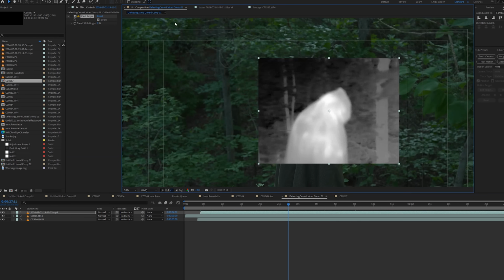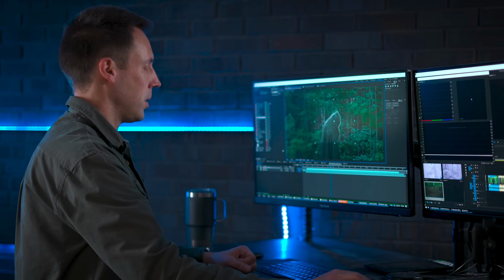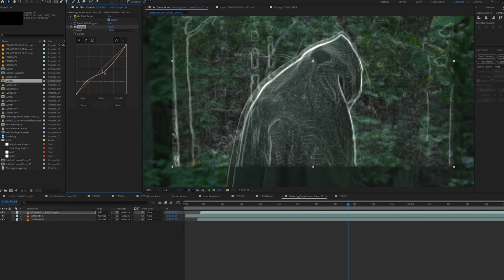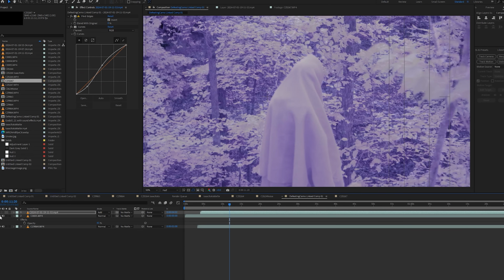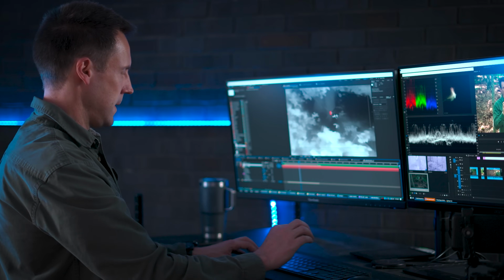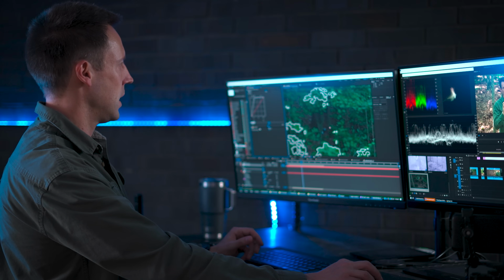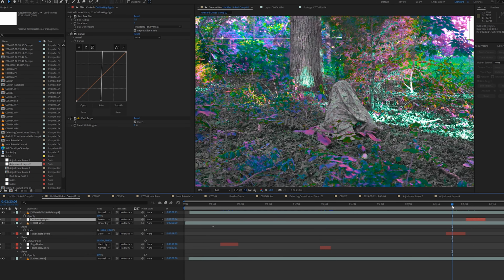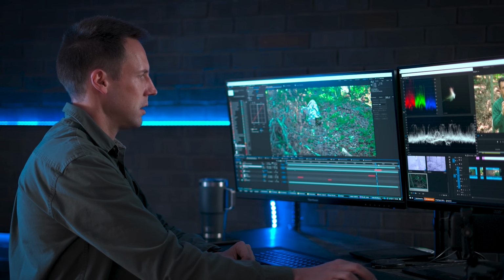Using IR, Thermal Imaging, and AI to Find Hidden Objects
As as infrared cameras and thermal imagers become more commonplace, camouflage is becoming more advanced. Multi-spectral fabrics and coatings are being used to great effect... But the next generation of multi-spectral sensors and machine vision tools will have new tricks to see through concealment and defeat camouflage.